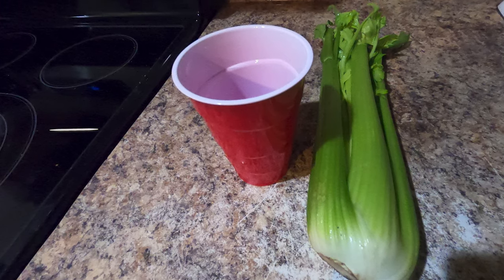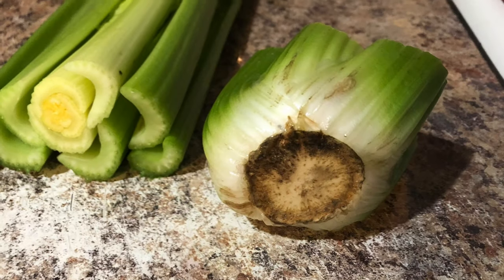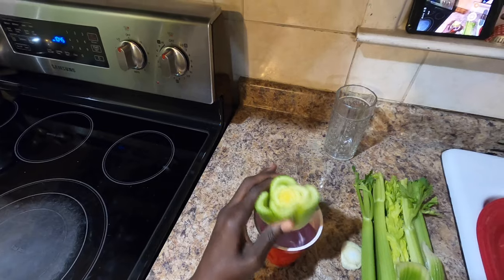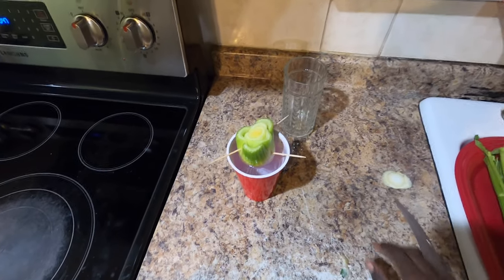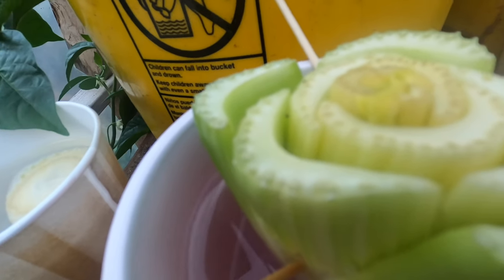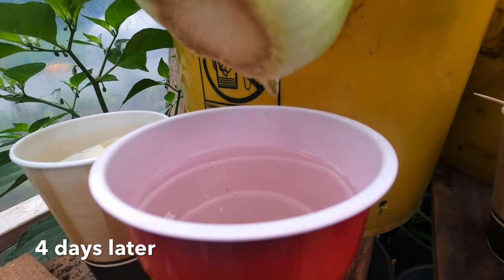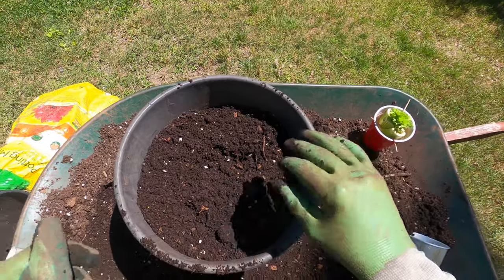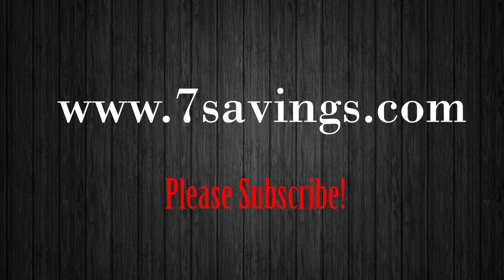How to regrow store-bought celery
How to regrow store-bought celery, easy step by step guide
shows you how to save money and regrow celery from the stalk. the video shows you how to regrow celery from scraps.